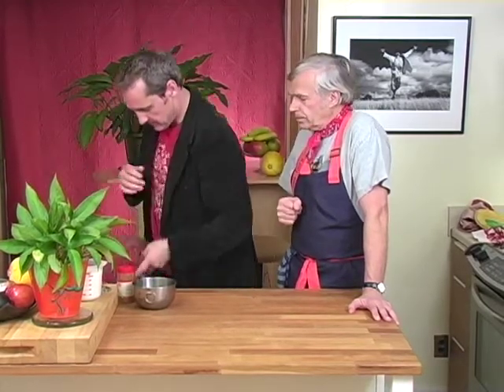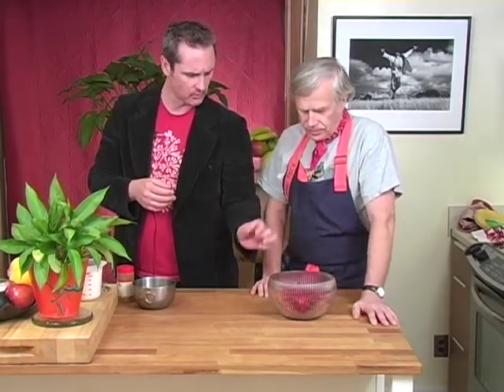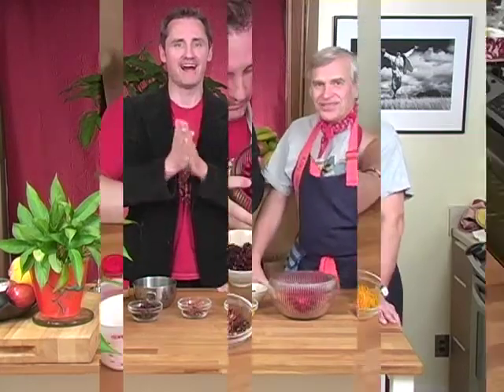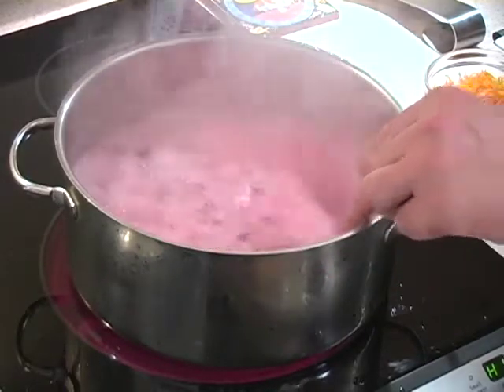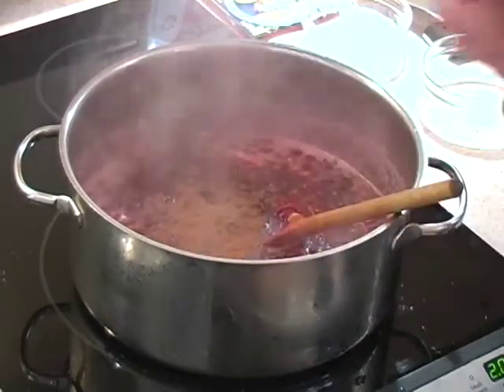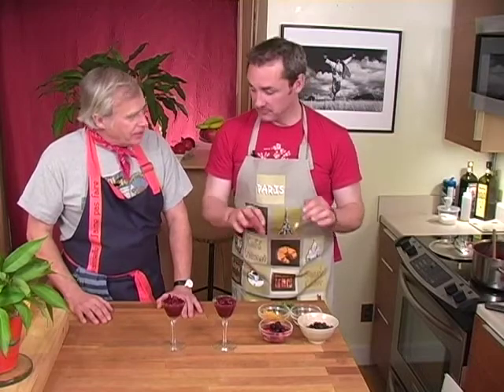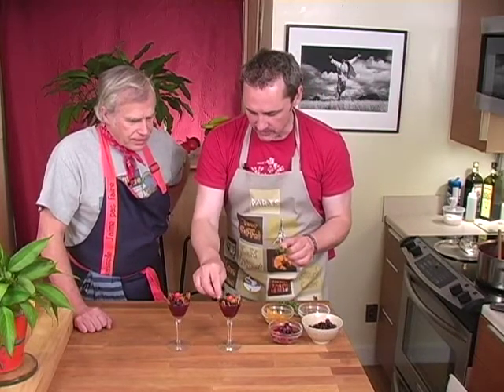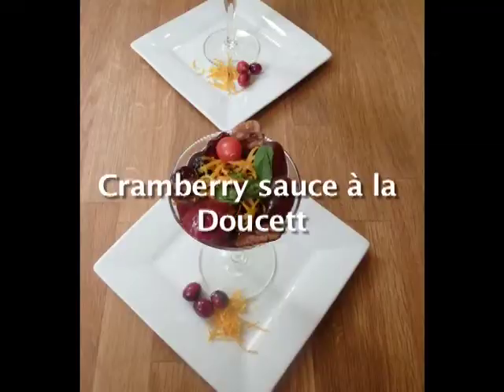Oh la la! Cooking with Michael Doucett Cramberies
recipe from a guess, cramberies sauce Doucett style